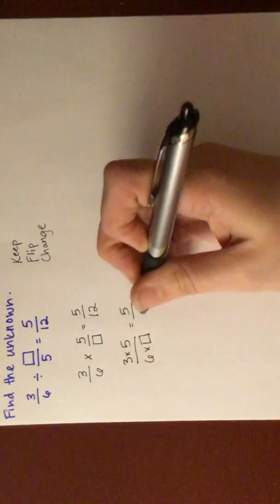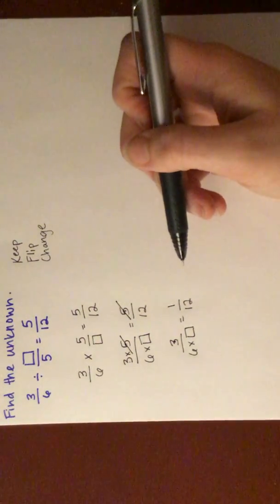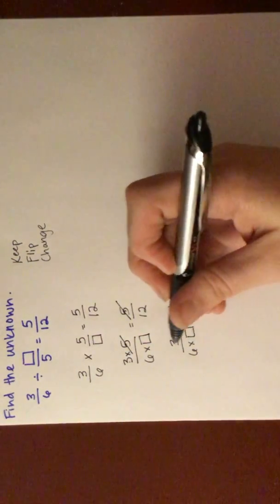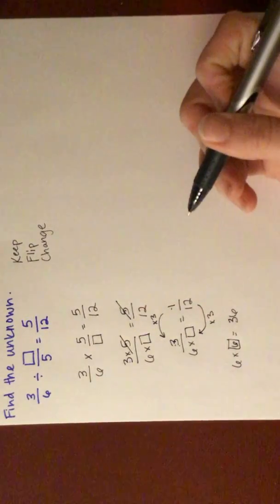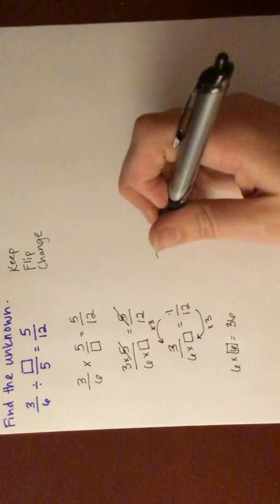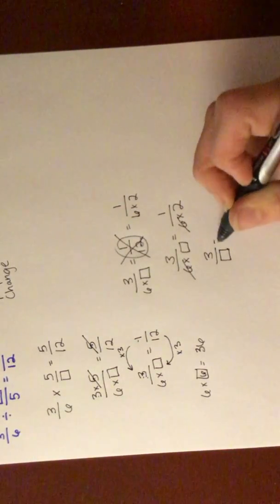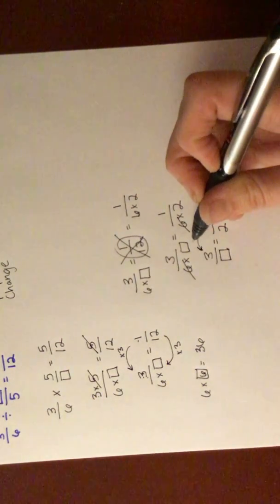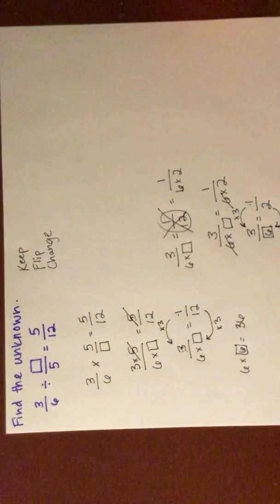4. Solving for an Unknown Numerator using the KFC Strategy